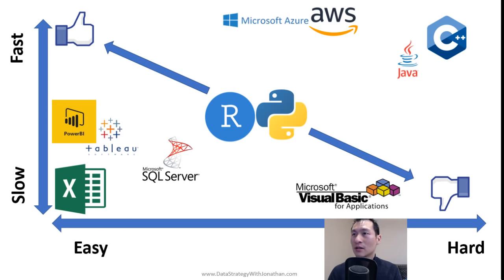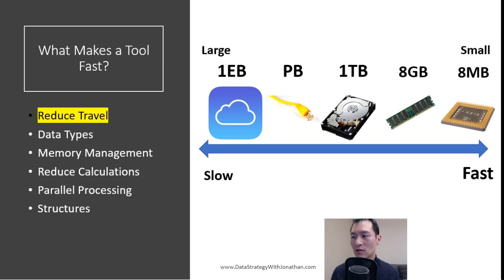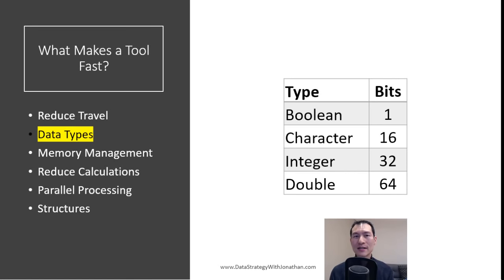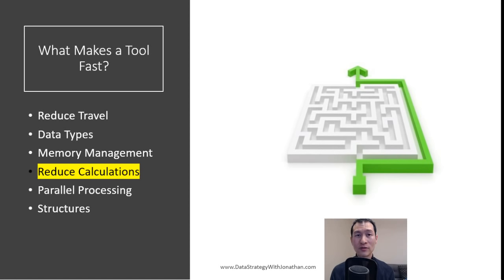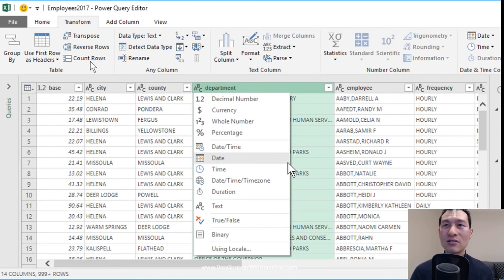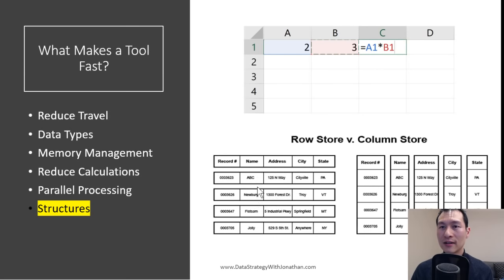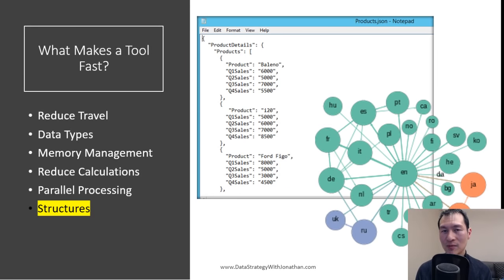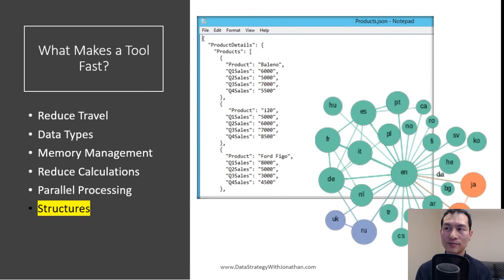Process Data Faster with Any Tool [6 Principles] Excel R SQL Databases Cloud Data Analytics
Process Data Faster with Any Tool [6 Principles] Excel R SQL Databases Cloud